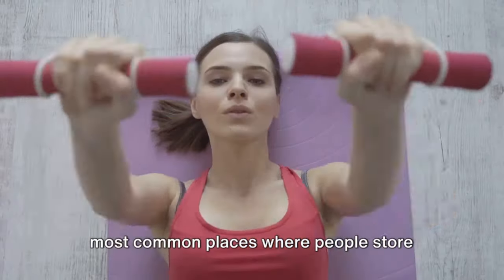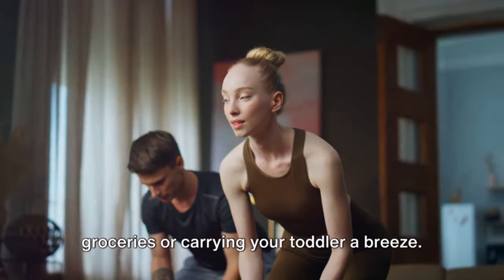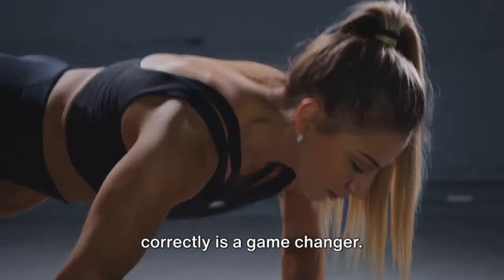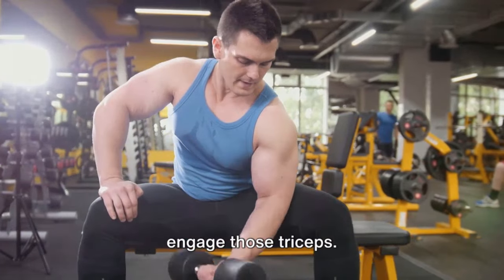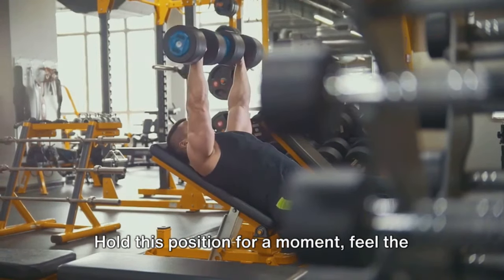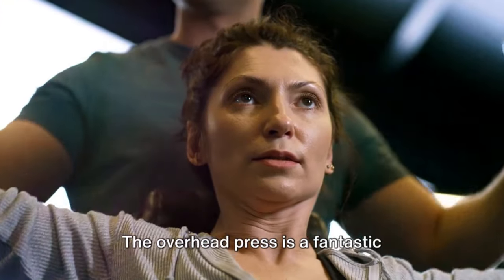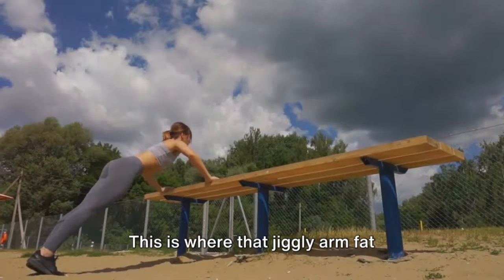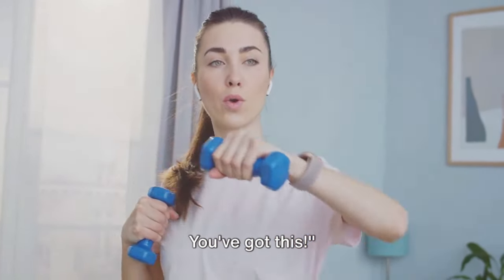Best Exercises to Tone Arms - Tone Arms Quickly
Today, we have a video outlining some of the best exercises to tone your arms which we hope you like and find helpful in some small way.
Outline
00:00 A Shocking Fact about Arm Fat
00:20 The Importance of Toning Arms
01:12 Push-ups
02:04 Tri-cep Dips
03:01 Bi-cep Curls
03:52 Overhead Press
04:46 Quick Summary and Motivation